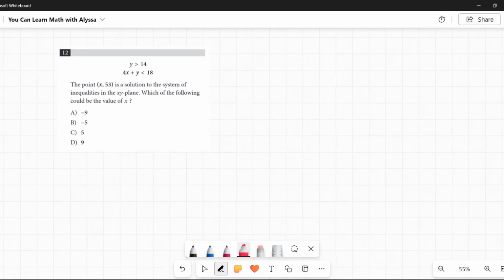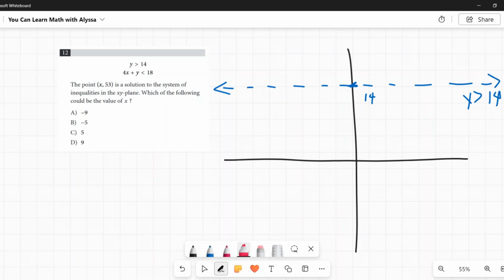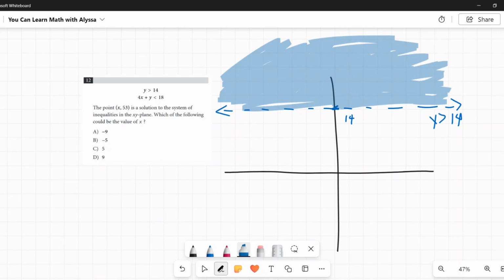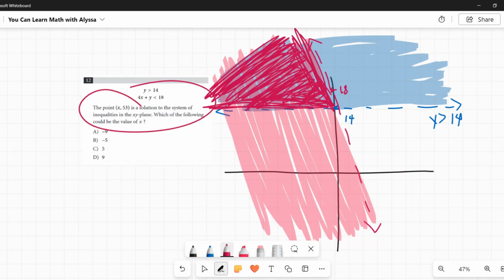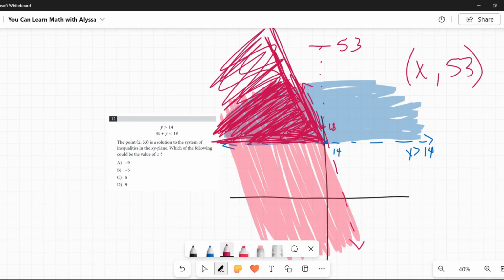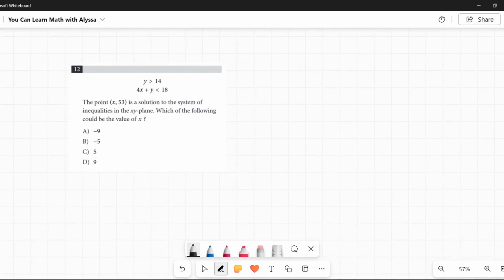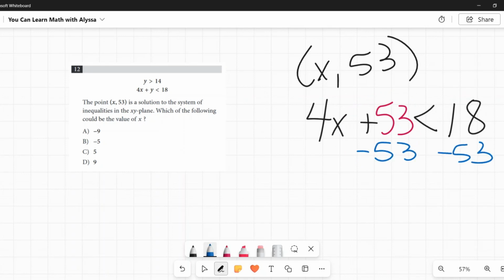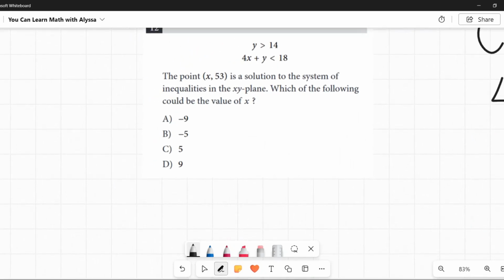Question 12 from SAT Digital Practice Test 2, Section 2, Module 2 (MATH)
This is the answer to question 12 from the SAT Digital Practice Test 1 Math Section 2, Module 2. This question is  y is greater than 14  4x + y is less than 18  The point (x, 53) is a solution to the system of inequalities in the xy-plane. Which of the following could be the value of x? This problem includes systems of inequalities and solutions of systems of inequalities. Calculators ARE allowed on this section. This practice test is provided for free by the College Board.  This video will show you how to do this problem and the logic behind it.

For the fun mug that says "I don't know the meaning of the word quit! Actually I do. I'm determined, not illiterate", visit my Spreadshop

For the "Don't Panic I Speak Math" sweatshirt, visit my Etsy store
It comes in 12 different colors!

Check out more math merch at my Etsy store and also at my Spreadshop store